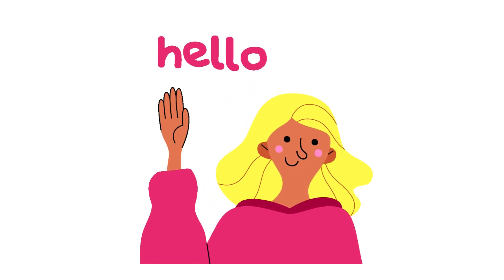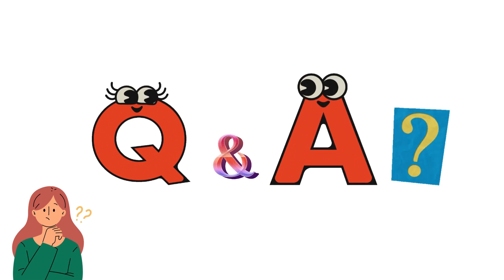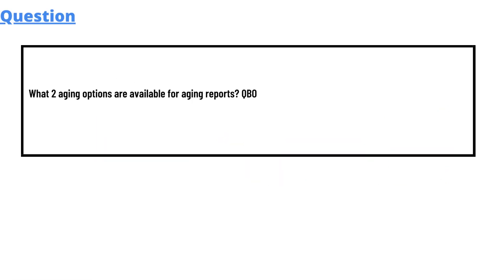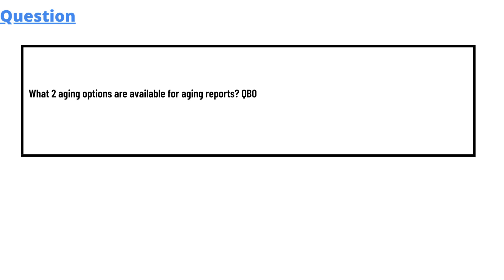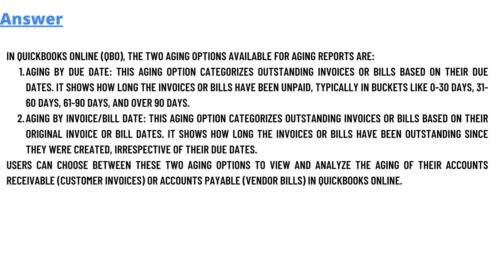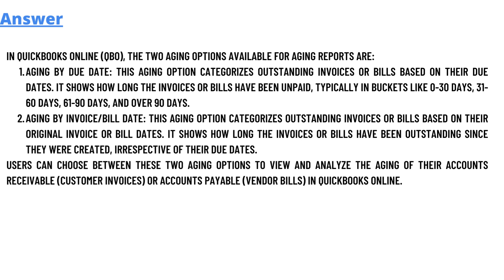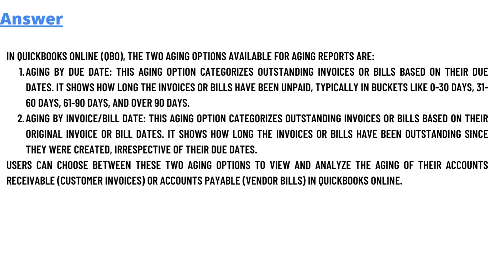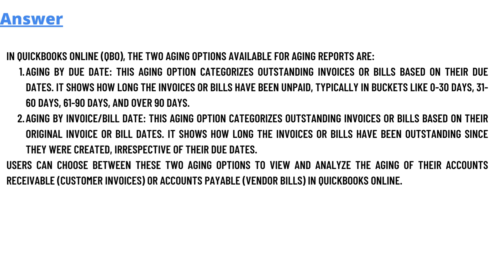What 2 aging options are available for aging reports? QBO